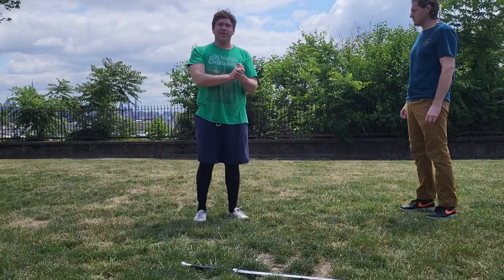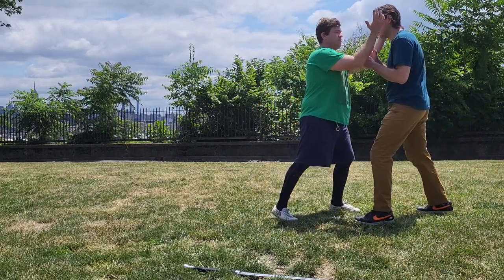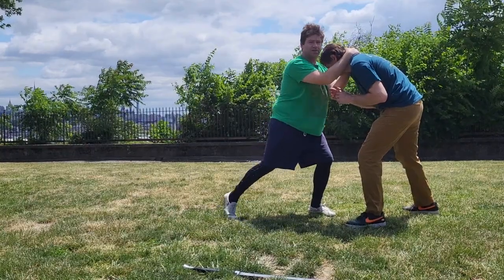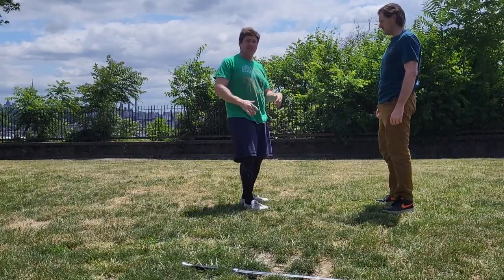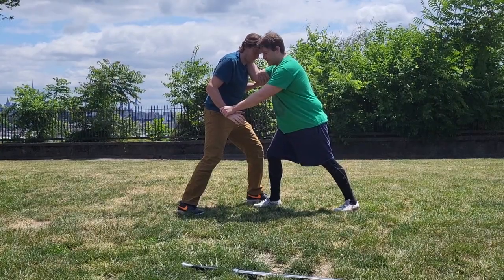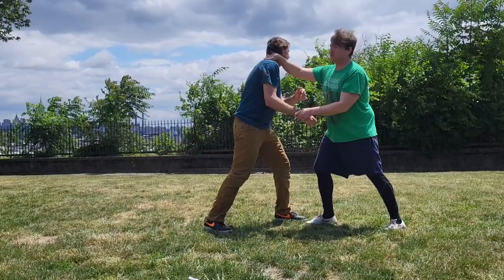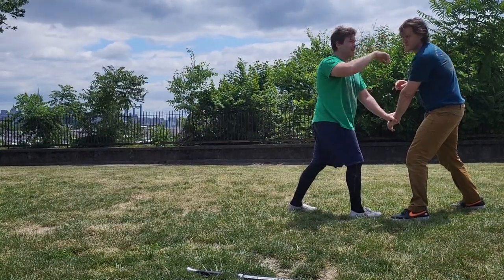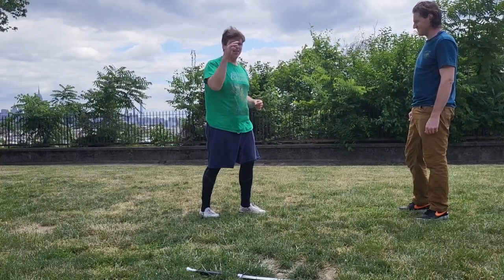Abrazare Workbook 2: Throws From the Posta